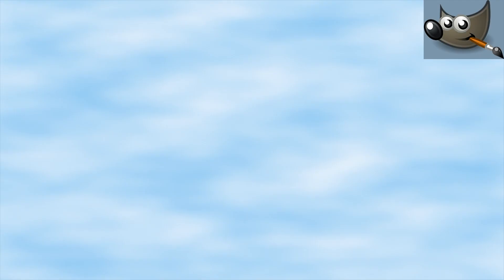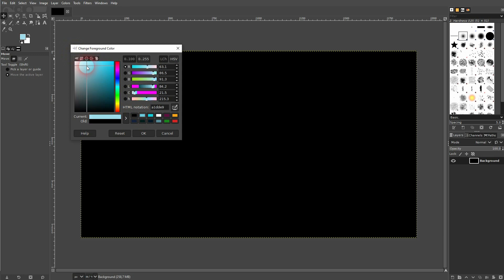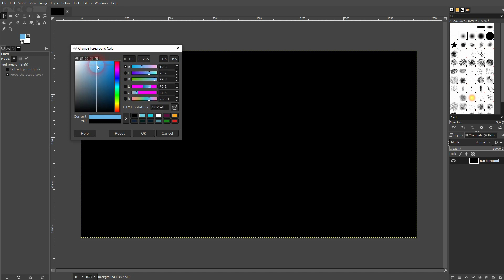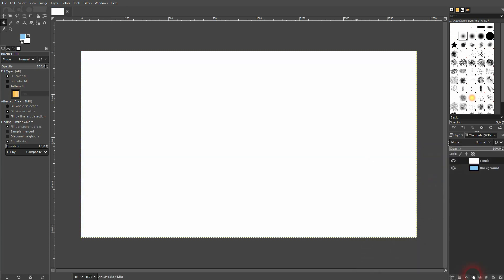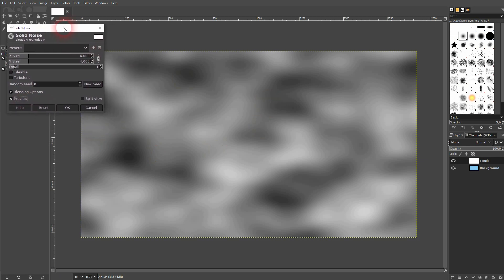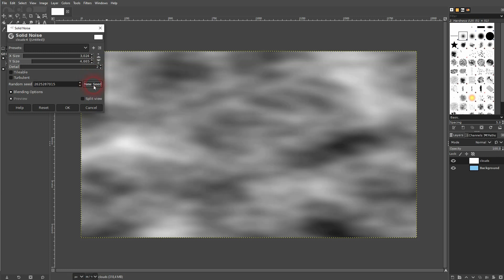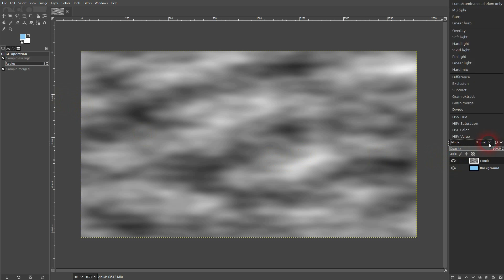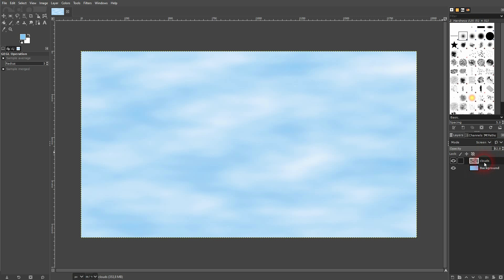Create a Cloud Sky Background in Gimp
In this tutorial I'll show you how to create a cloud sky background in Gimp.